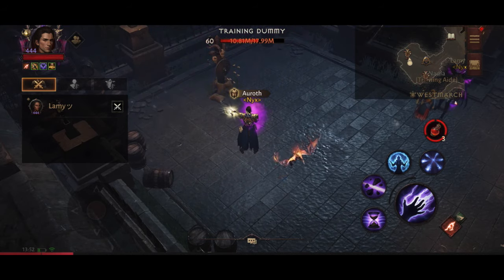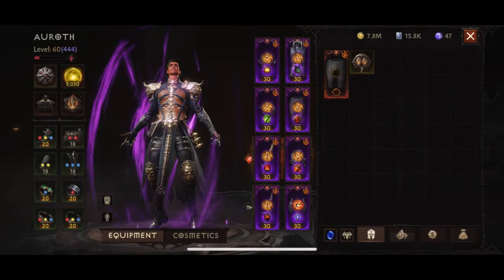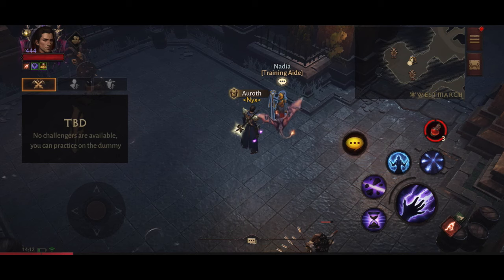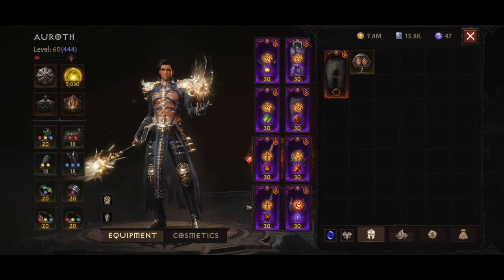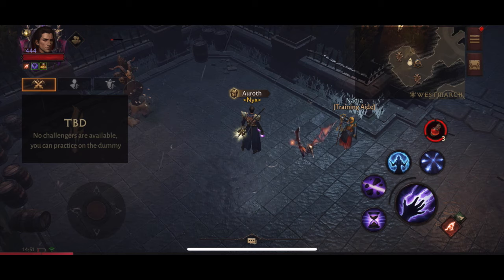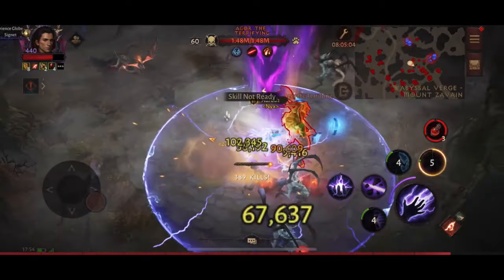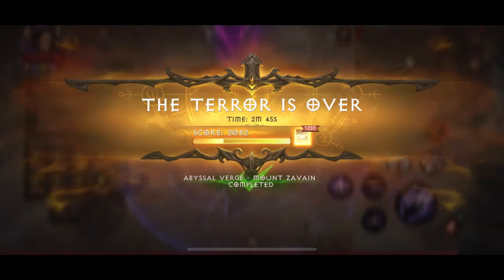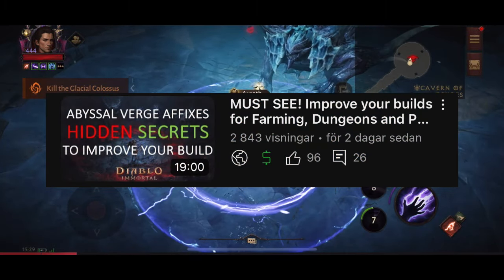AUTUMN 2024 - A top diablo immortal wizard build for farming and dungeons (guide, gameplay + more)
0:00 Intro
1:10 Skills
1:30 Essences
5:30 Alternate version for more DPS
6:50 Set
7:55 Legendary Gems
9:59 Reforges, paragon and warband
11:25 Abyssal verge gameplay
14:17 Forgotten Tower
15:58 Cavern of Echoes
17:39 Outro